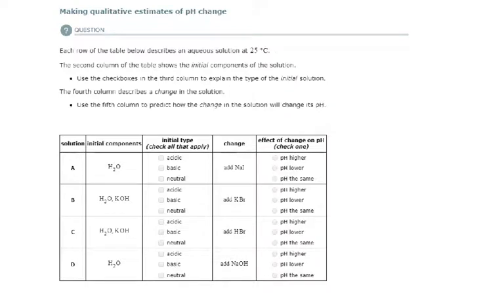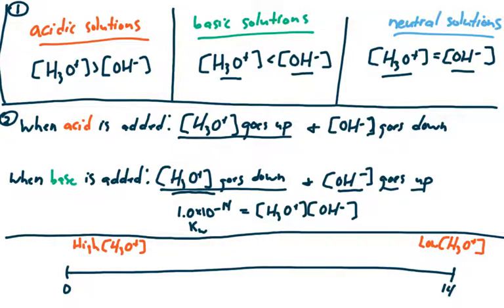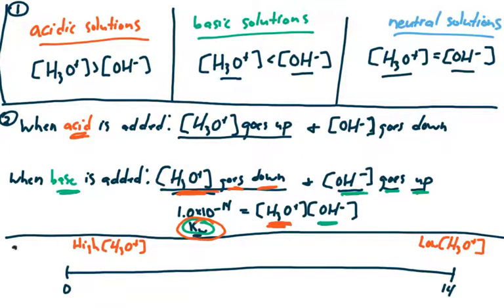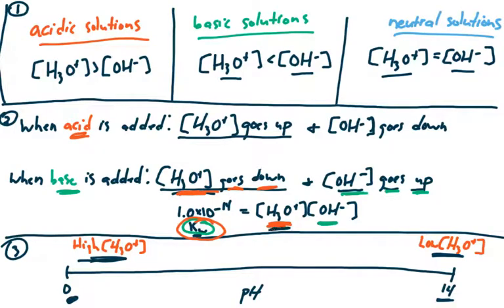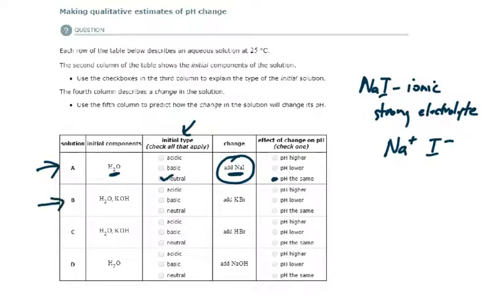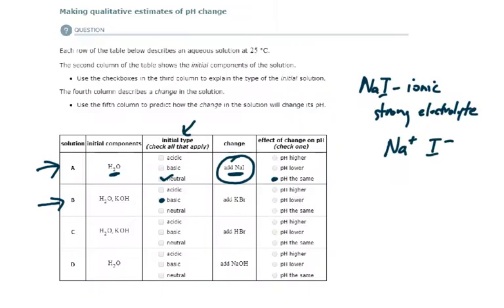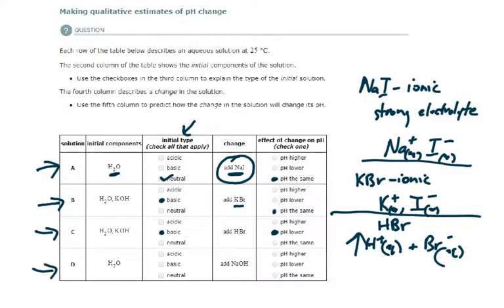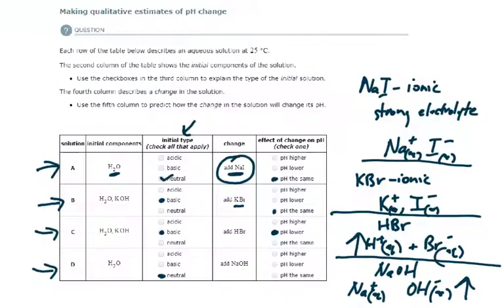ALEKS - Making qualitative estimates of pH change - Example 1